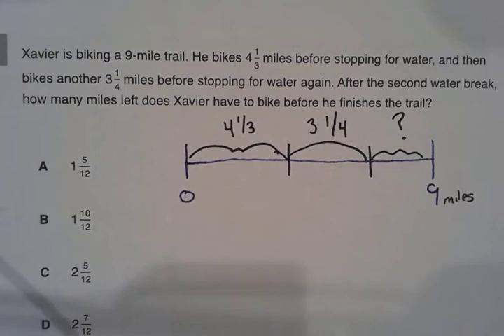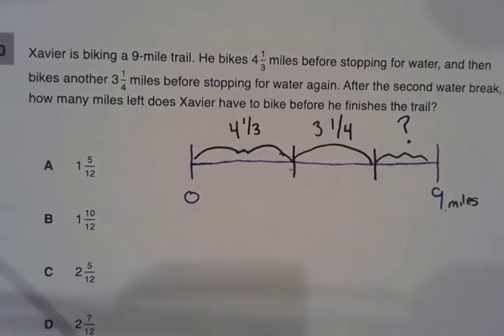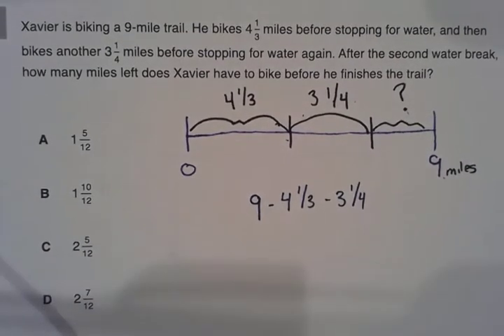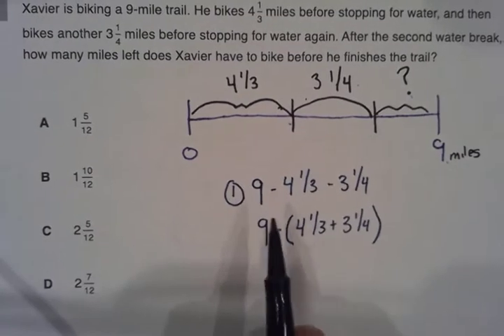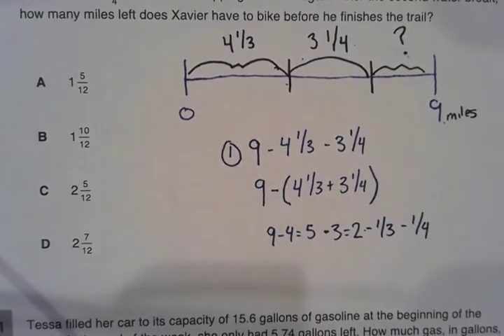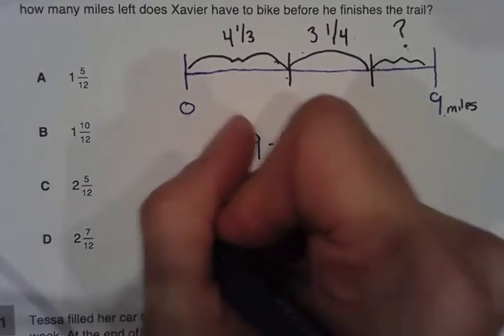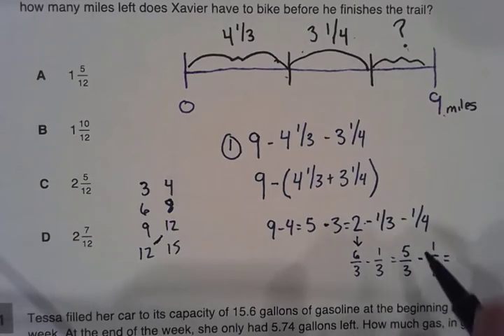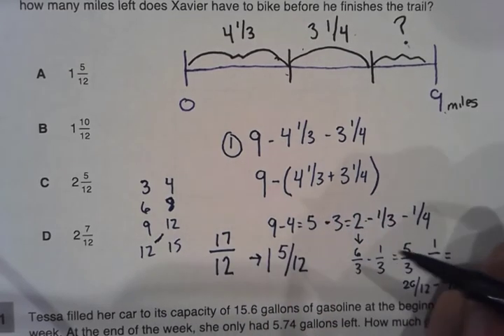Unit 7, Lesson 3, Question 3